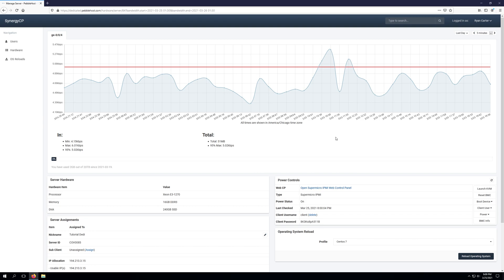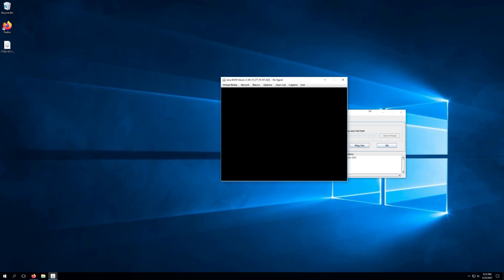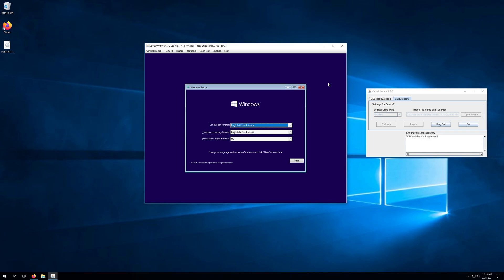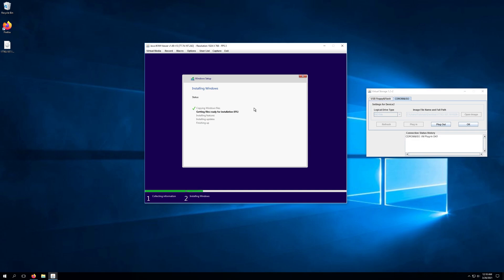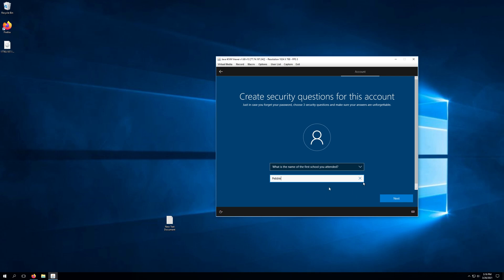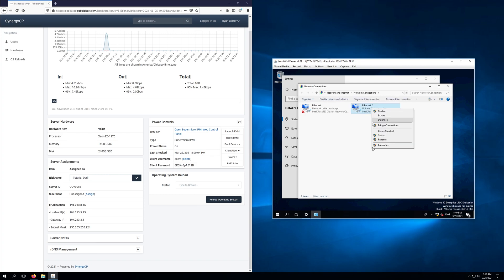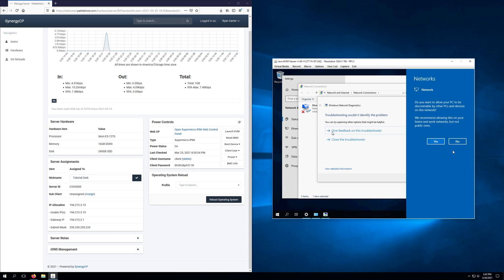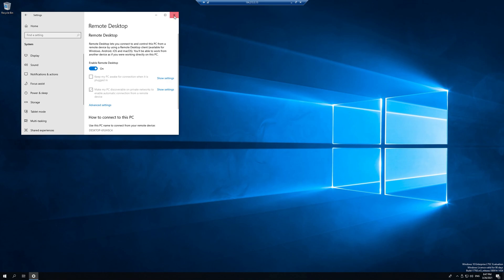How to Install a Custom OS on your Dedicated Server